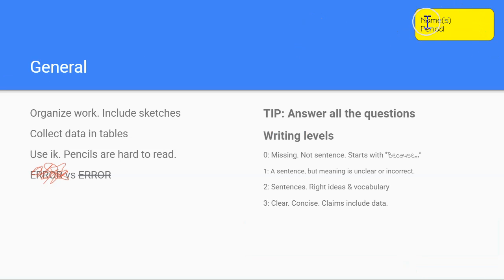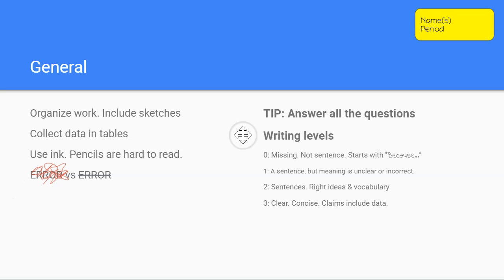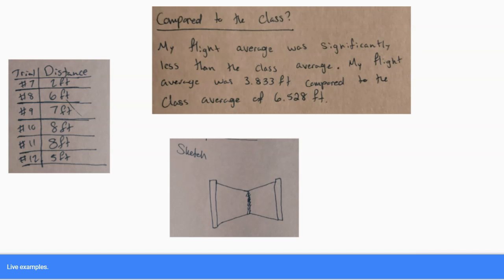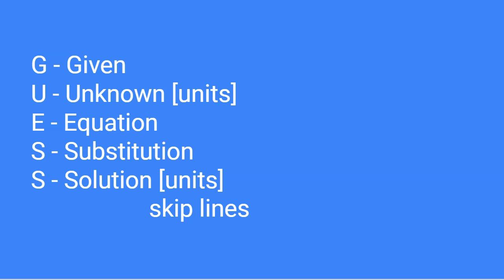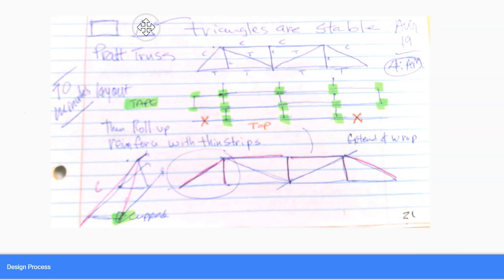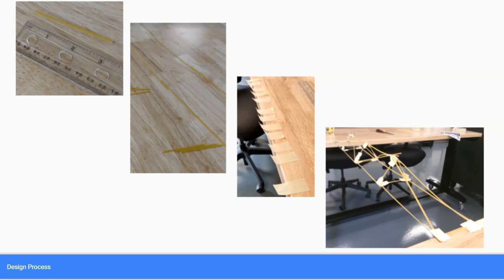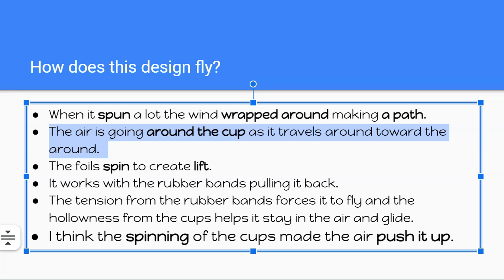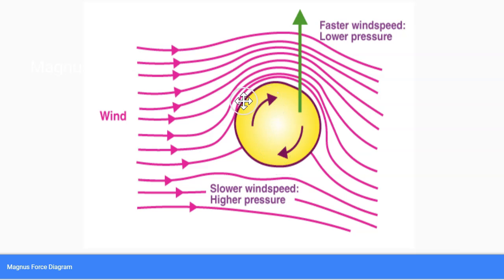210820 Week in review